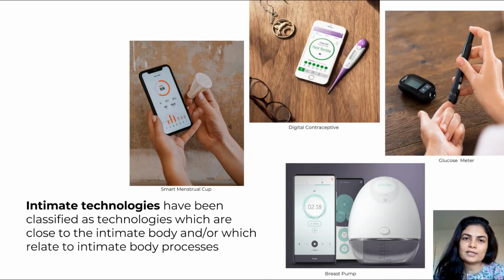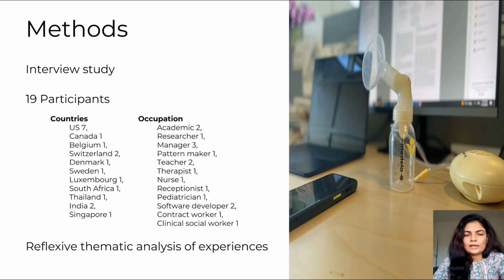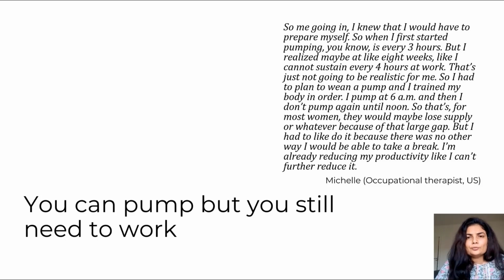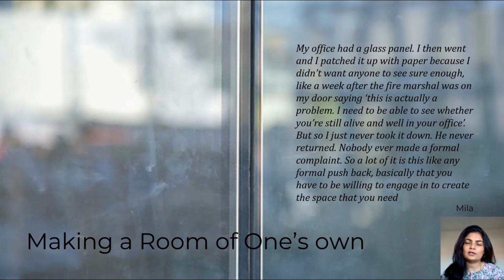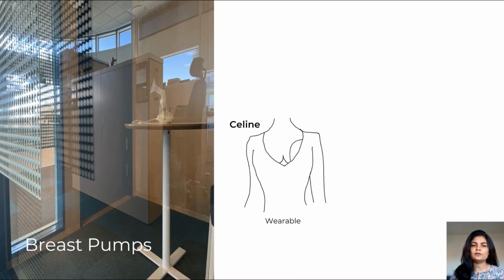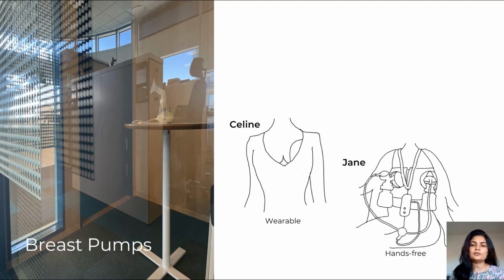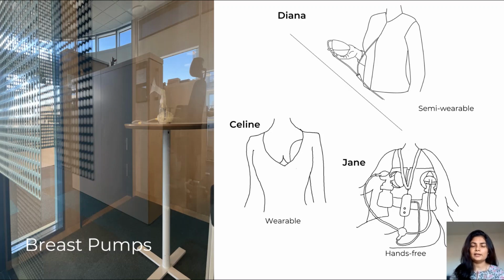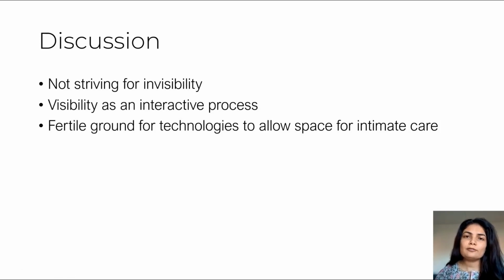Invisibility or Visibility in Intimate Care at the Workplace? Examining the Use of Breast Pumps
Deepika Yadav, Madeline Balaam, Airi Lampinen

Session: Discovery Track Wednesday

Advances in intimate care technologies and on-body wearables are disrupting how and where we think about and care for our bodies. The boundaries between private and public are increasingly porous. This offers new sites for studying intimate care as technology-use-in-practice. We present a qualitative study on the use of breast pumps in the workplace, based on semi-structured interviews with 19 individuals. Through this, we contribute an illustration of the complexities in carrying out intimate care work at the workplace and what it means to be pumping at the workplace. Our analysis unpacks (in)visibility as a crucial tension in the use of breast pumps in the workplace. We discuss how (in)visibility of personal medical devices plays a mediating role in how individuals exercise bodily rights, and the norms of who fits into professional settings.